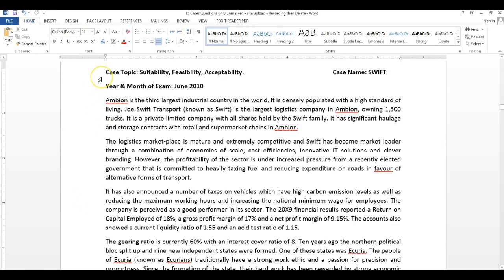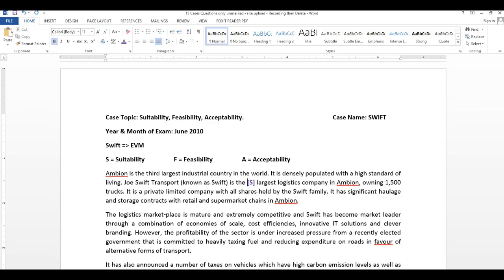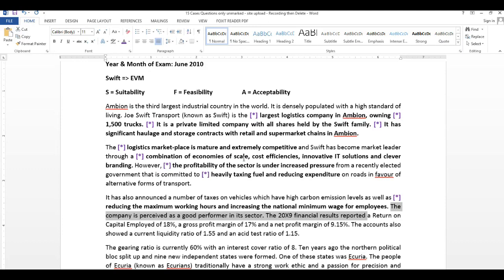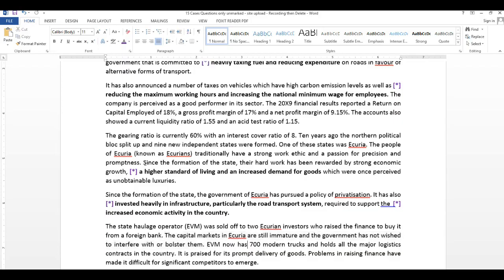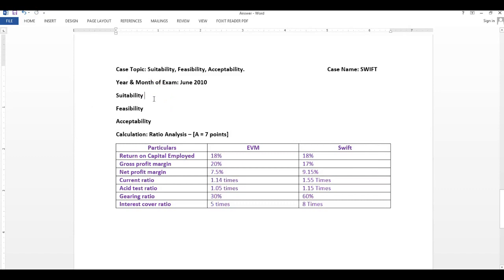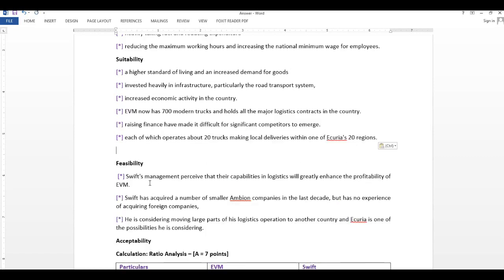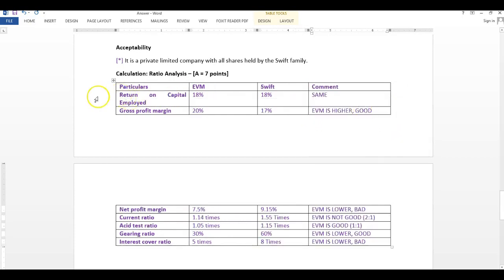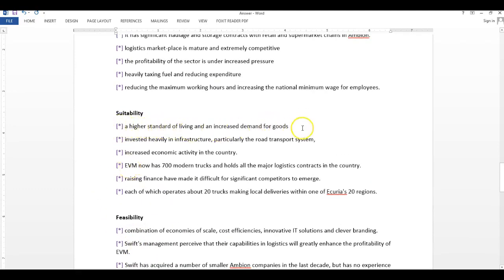Suitability, Acceptability, Feasibility (SFA) Model - Case Study - Strategic Management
In this video, I have explained about Suitability, Acceptability, Feasibility (SFA) Model using a case study on a company named SWIFT from ACCA exam